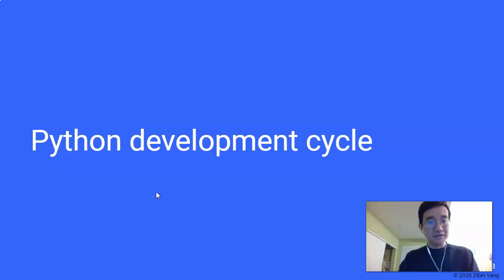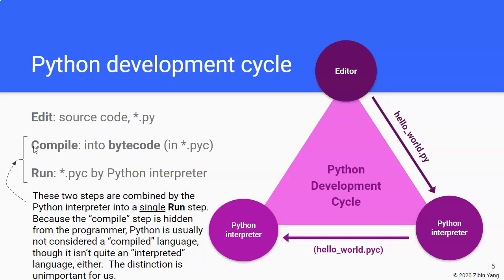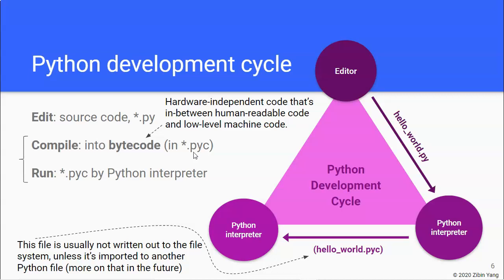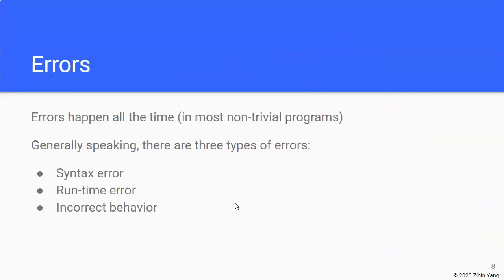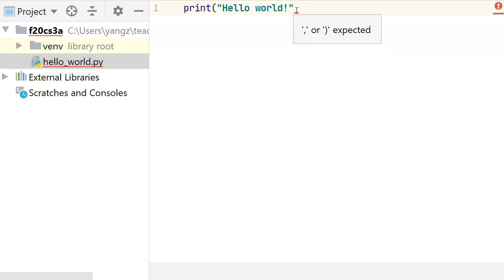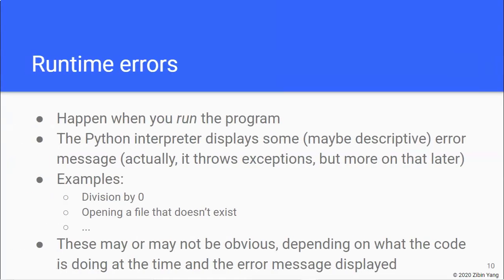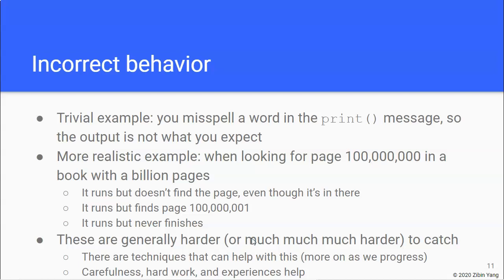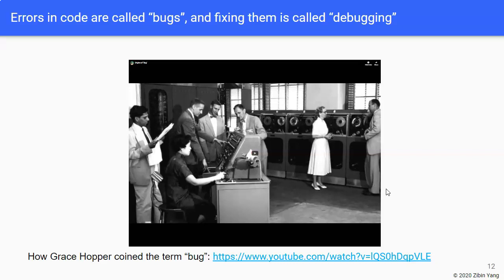CS3A, Week 2, Python development cycle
Picking up where the "Hello, world!" program left off last week, in the first half of this week we'll take a look at the what it involves to write properly functional programs in the development cycle. Then we'll look at the very important basic concept of variable, which is similar to variable in math. Speaking of which, we'll also look at the math that Python programs are capable of, and tie both the concepts of variable and math together.

In the second half, we'll study the type of data Python can handle, e.g. numbers and text, and how to convert between them.